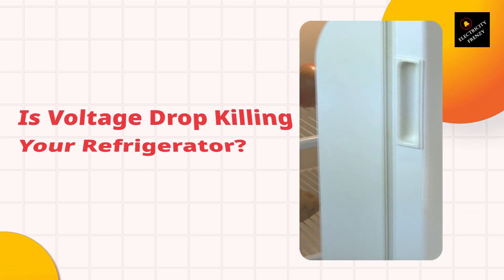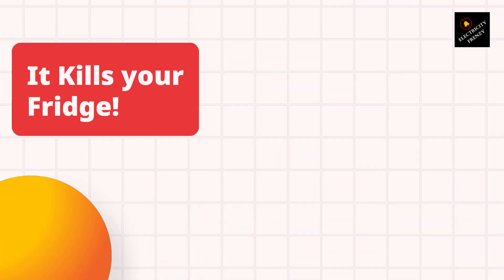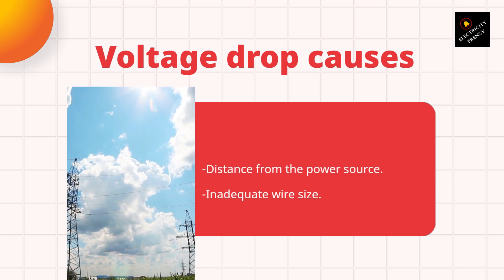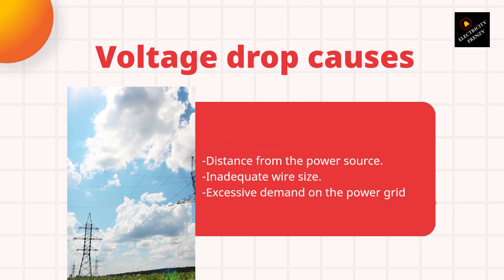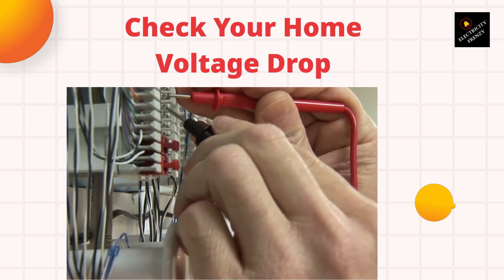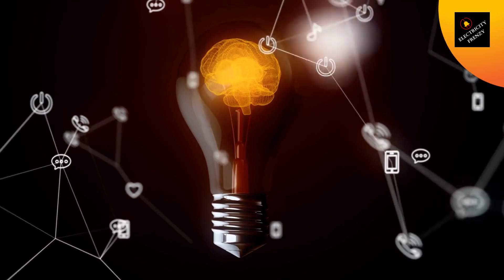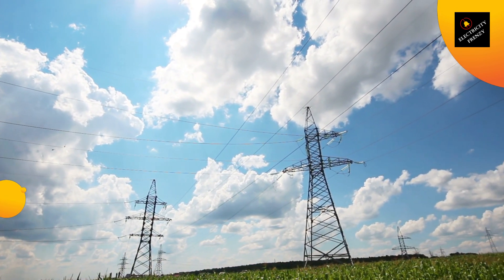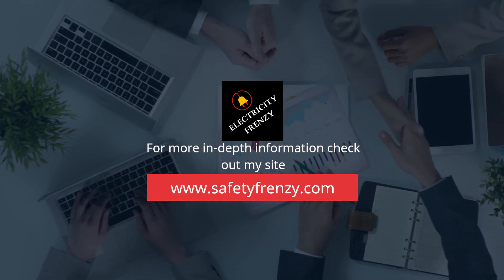Is Voltage Drop Killing Your Refrigerator? What you should know!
Are you experiencing problems with your refrigerator not cooling properly, running more frequently, or even failing altogether? The culprit could be voltage drop in your home. In this episode of "Electricity Frenzy," we discuss the effects of low voltage on your refrigerator, the causes of voltage drop in your home, how to check for voltage drop, and solutions to the problem. We also provide tips on how to run your refrigerator in a home with voltage drop. Watch now to ensure that your appliances receive the correct amount of voltage and run more efficiently!

00:00 intro
00:20 what is voltage drop
00:38 low voltage effect on fridge
01:04 causes of low voltage
01:59 How to check voltage drop
02:34 How to solve low voltage
03:08 Run a fridge on dropped voltage
04:00 Conclusion